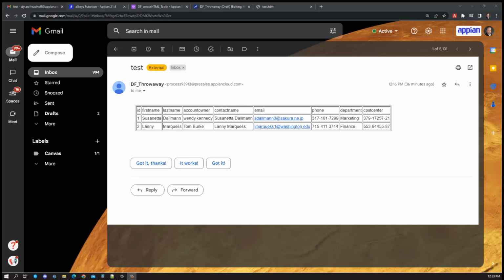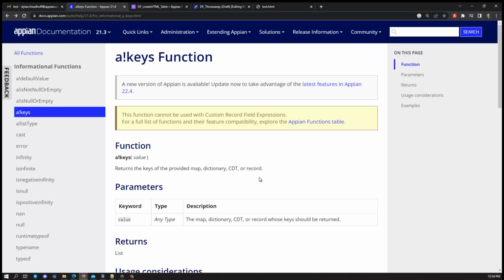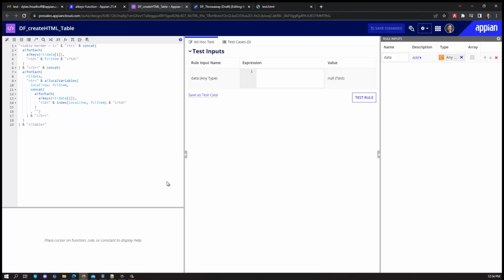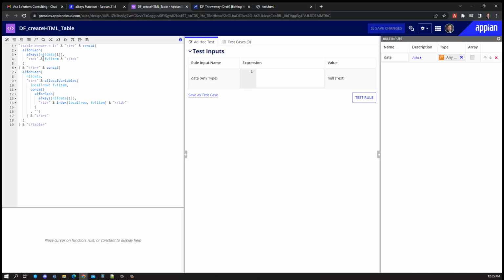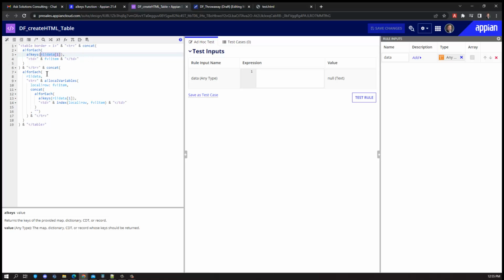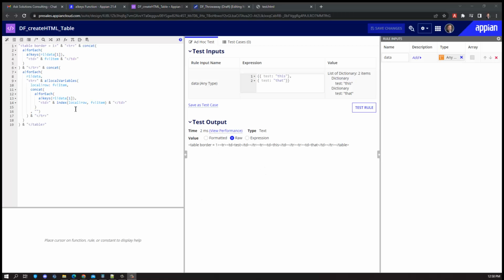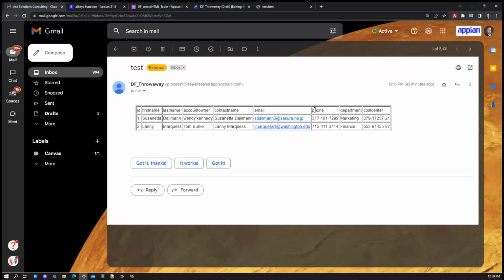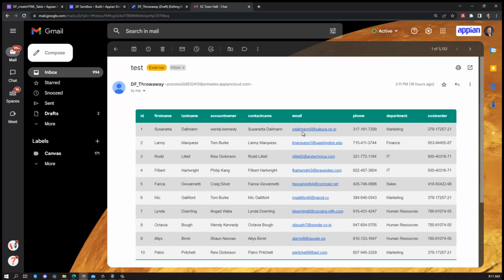Sending Data Tables in Emails from Appian Process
We use the a!Keys functions to make a generic Rule that creates a table for embedding iterative content in emails sent by the Appian Process.